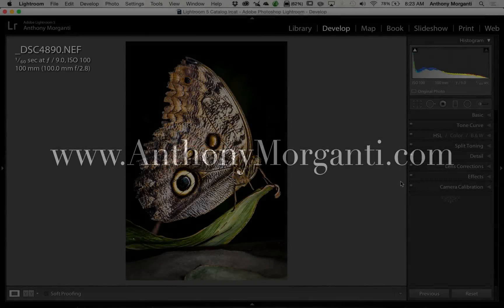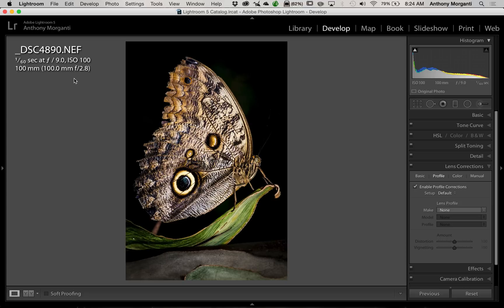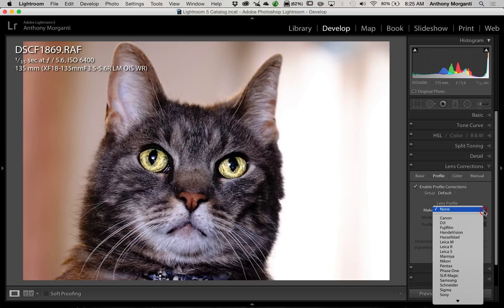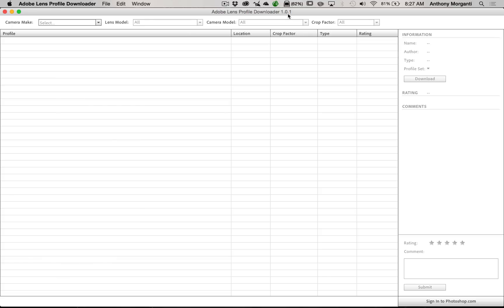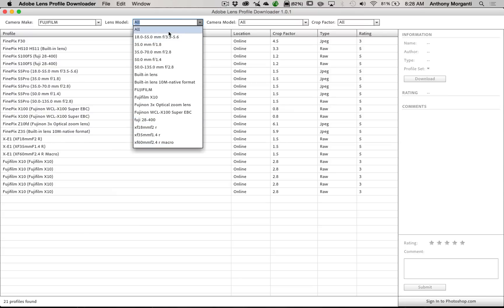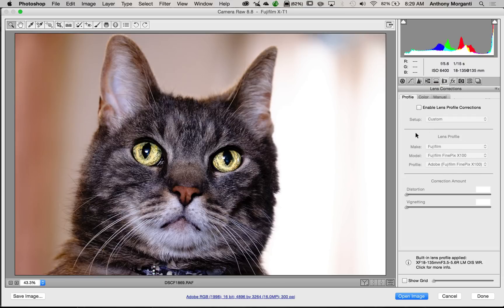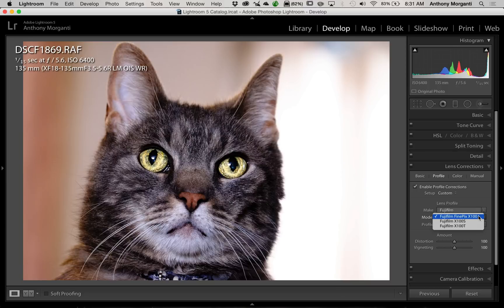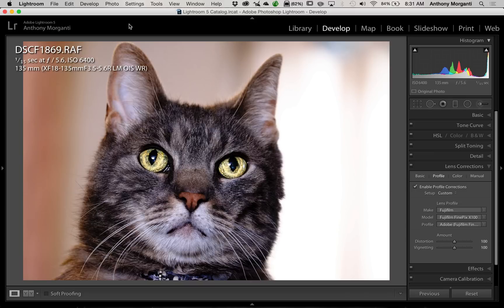Lightroom Quick Tips - Episode 24: Lens Corrections (Plus a Tip for Fujifilm X-Series Camera Owners)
What do you do if the Lens Profile for your lens isn't available in Lightroom? In this video I attempt to answer that question and I also offer some information for owners of Fujifilm X-Series Cameras and Lenses.

In the video, I mention the free lens correction apps from Adobe. They're available here: